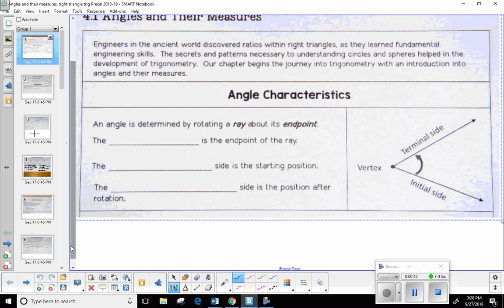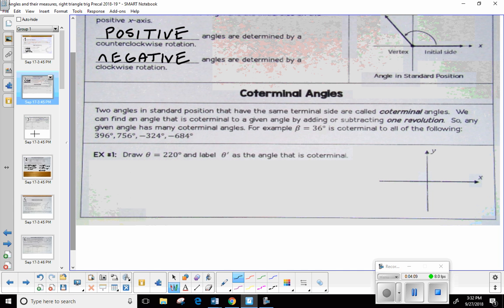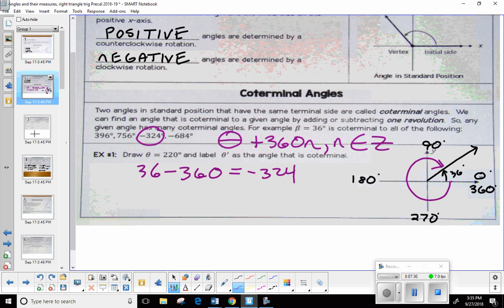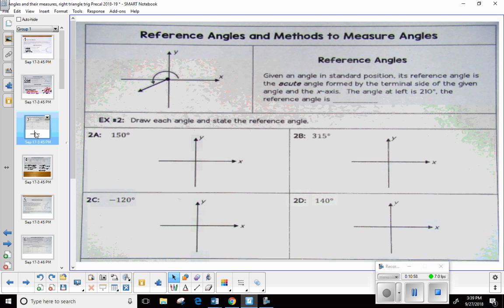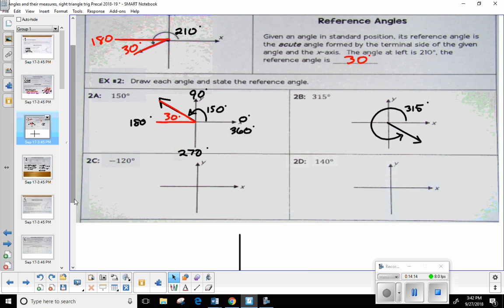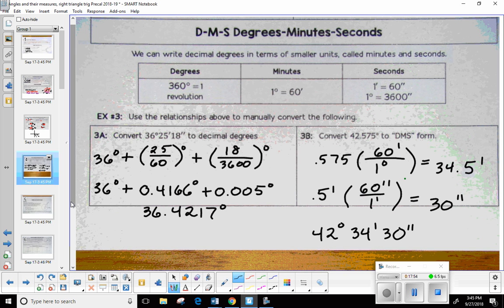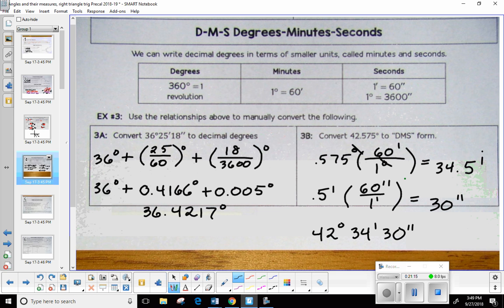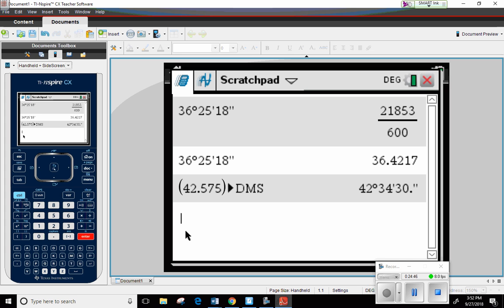Angles and their measures lesson part 1 9 27 18